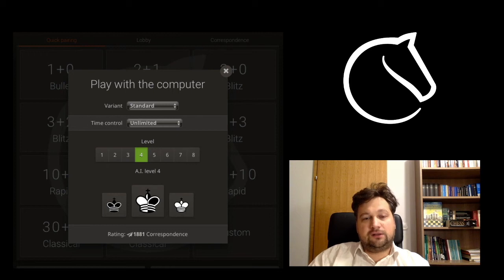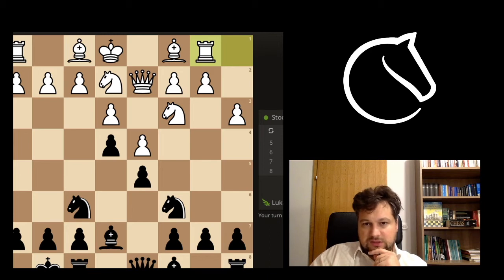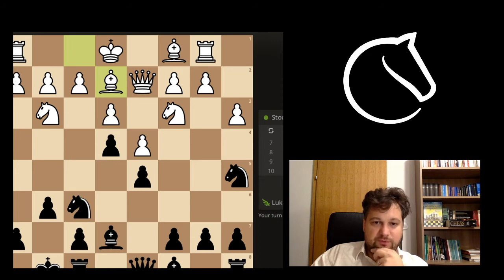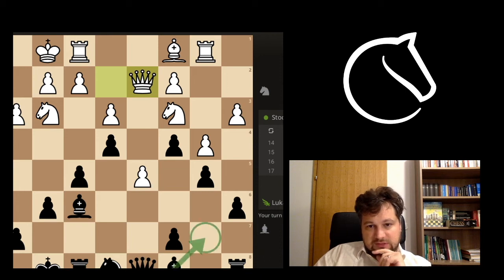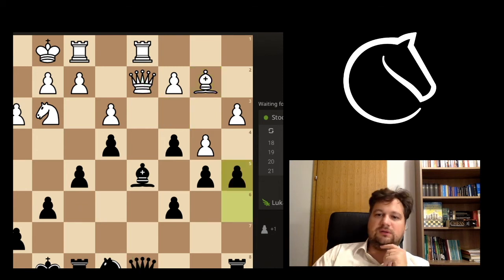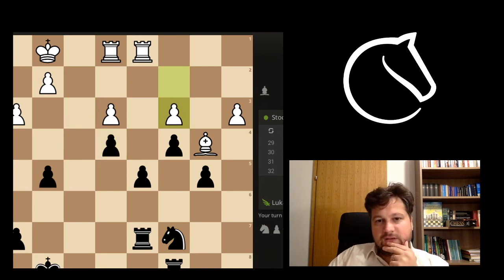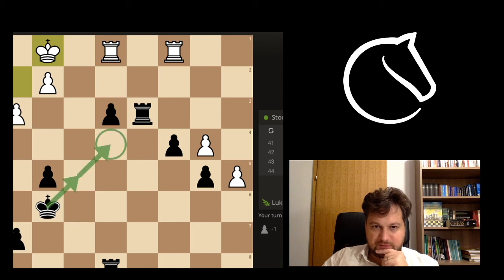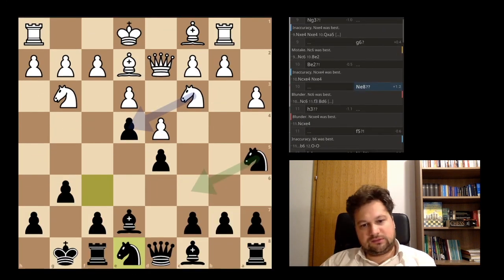Always Do A Blunder Check! (AI SF L4) :: Playing Against Computer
This time I play against Stockfish Level 4, trying to practice my thought process. Unfortunately, my studio interface got mix up so the board is partly (un)visible. I hope you'll still be able to see the game.

Please be free to comment the game in the comment box.

- BTC: 1G9Ck42HVTUU4oWeG1QoH2aYSqLm4hzcj2